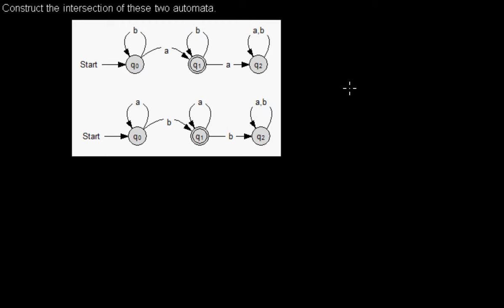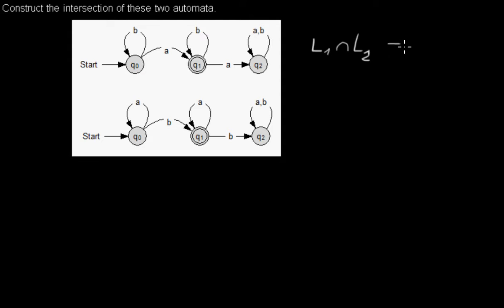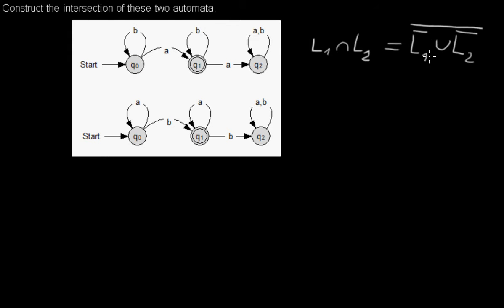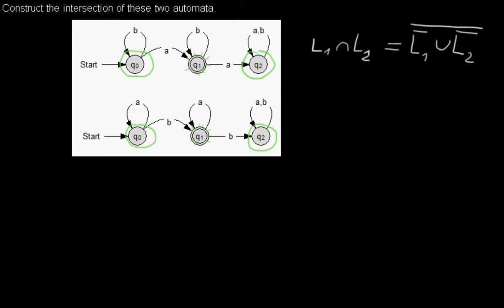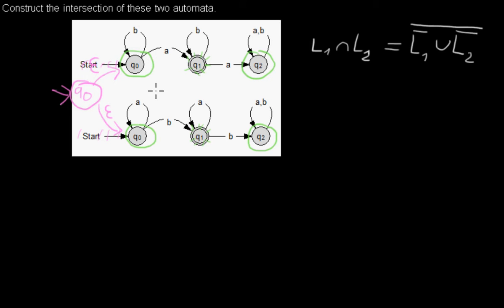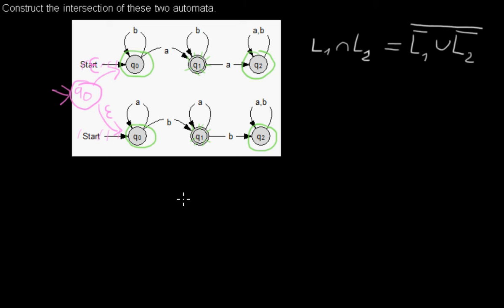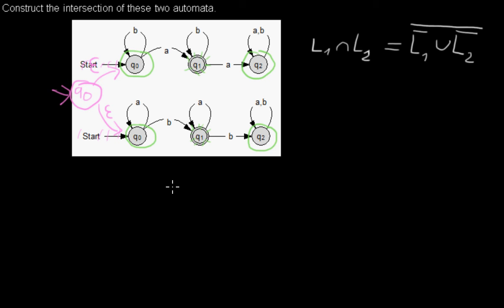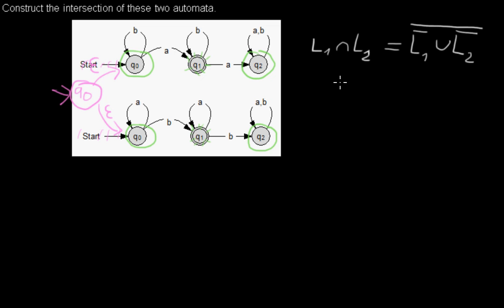Constructing the intersection of two DFA (2nd possibility)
The second possibility makes uses of the set rules.

Reference:
Hopcroft, John E. ; Motwani, Rajeev ; Ullman, Jeffrey D.: Einführung in die Automatentheorie, formale Sprachen und Komplexitätstheorie. 2. Aufl. München [u.a.] : Pearson Studium, 2002 (Informatik), S. 171